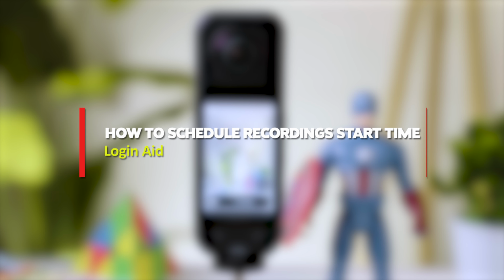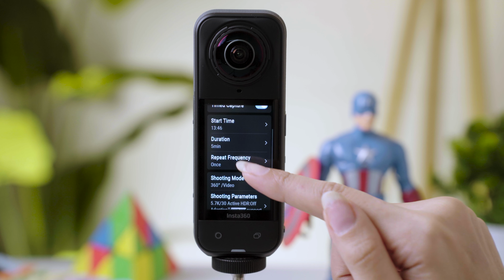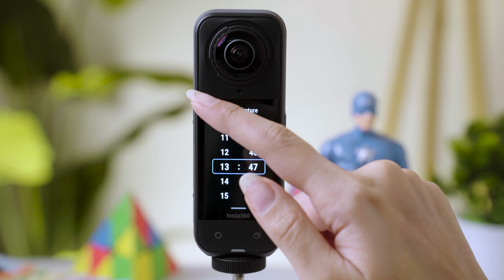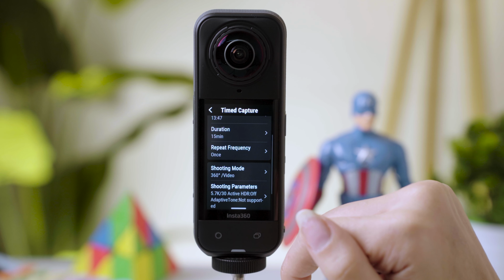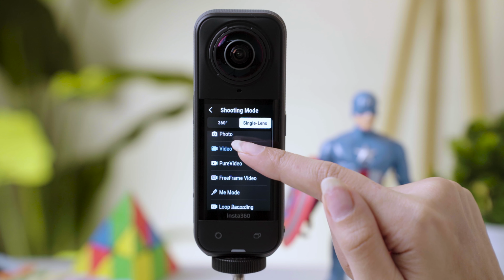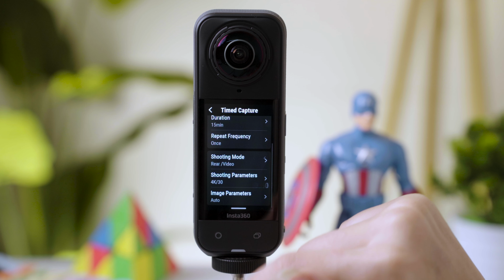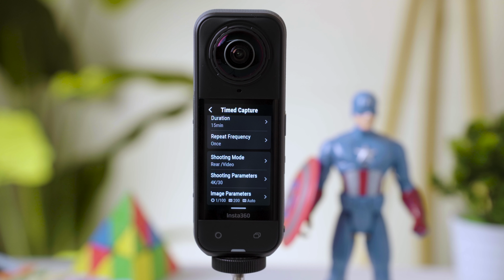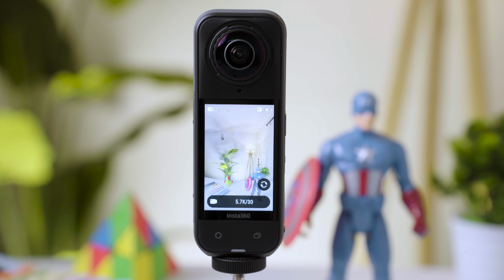How To Schedule Recordings Start Time On Insta360 X5 | Enable Automatic Recording Insta360 X5 2026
When the timer is activated, the Insta360 X5 can automatically record the clips if the recording start time is scheduled. Discover how to enable the scheduled recording time on Insta360 X5, automatically start shooting when the timer is turned on, and schedule camera recording in advance.